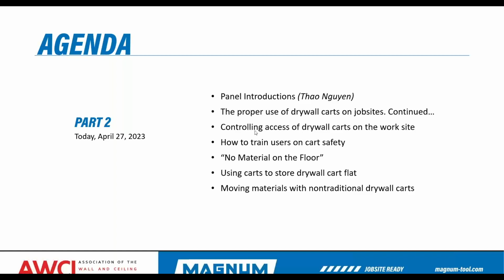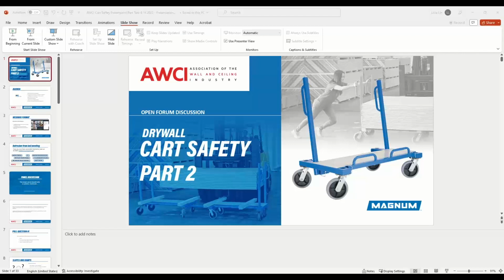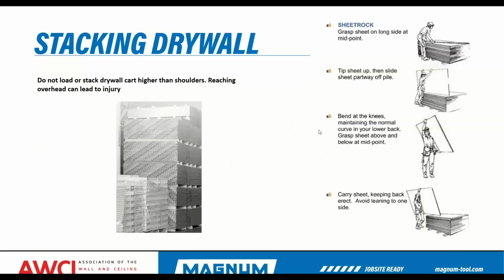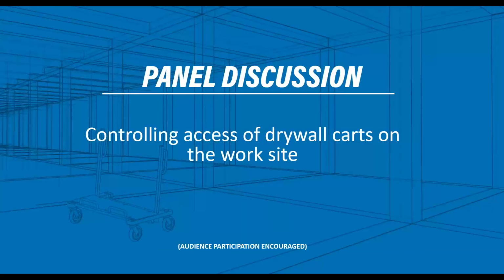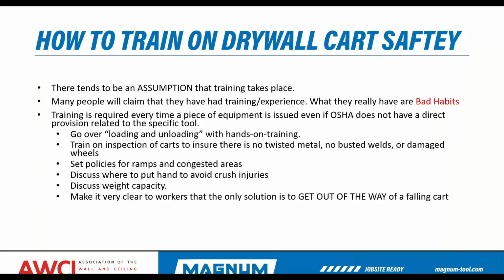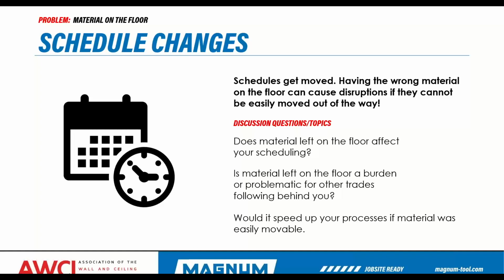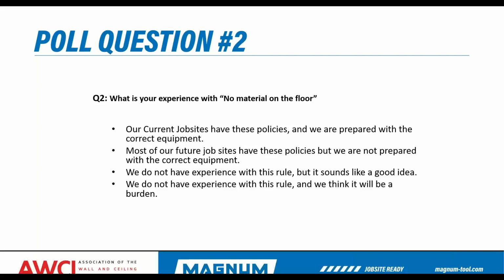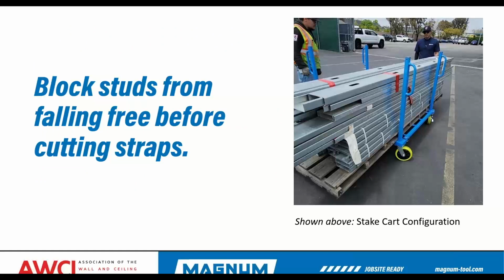Open Forum - Drywall Cart Safety (Part 2)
This is a one-hour panel discussion on part two of drywall cart safety. Livia Lin, Edward Hanley, Jorge Vazquez and Mike Hill continue their talk on proper use of drywall carts on job sites and discuss how to train users to prevent accidents. They will also go over new innovations and regulations in the industry.